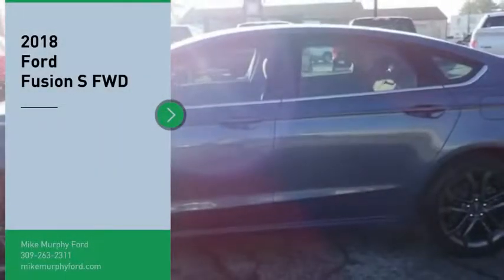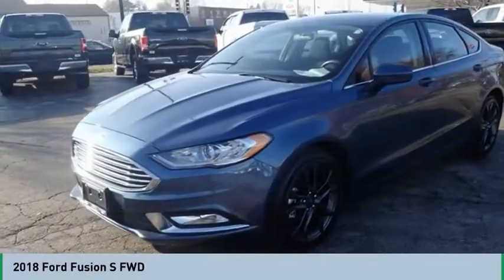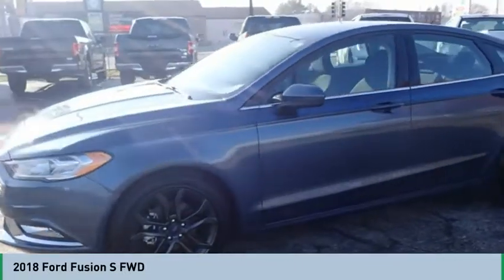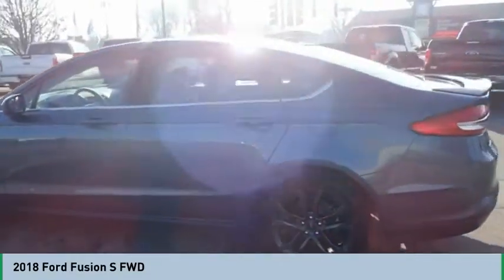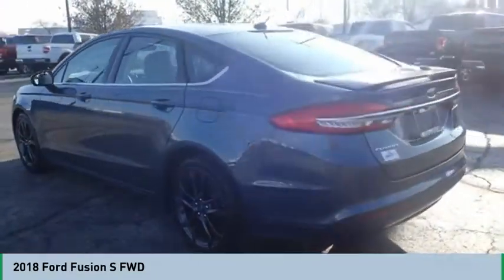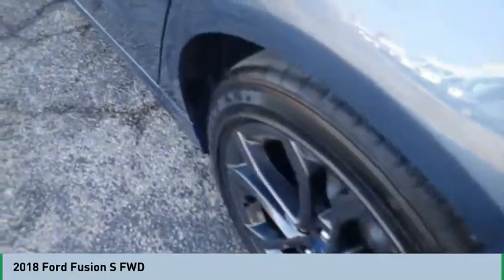2018 Ford Fusion 2018 Ford Fusion FOR SALE 147731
2018 Ford Fusion S FWD

565 W. Jackson St.

We get it... Price Sells Cars!!   * Check out this 2018 Ford Fusion S FWD * * 2018 ** Ford * * Fusion * * S FWD *  This Blue Metallic 2018 Ford Fusion S FWD might be just the sedan for you.  The exterior is a sleek blue metallic.  With an unbeatable 5-star crash test rating, this sedan puts safety first.  This is the vehicle for you! Give us a call today and don't let it slip away!